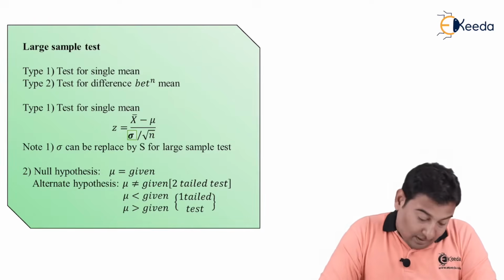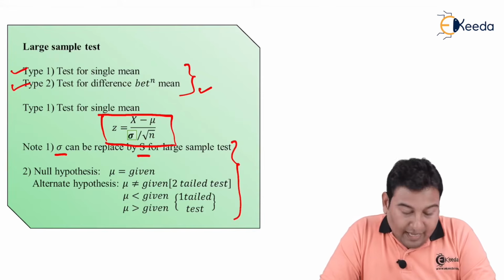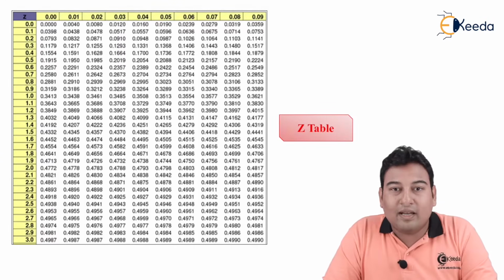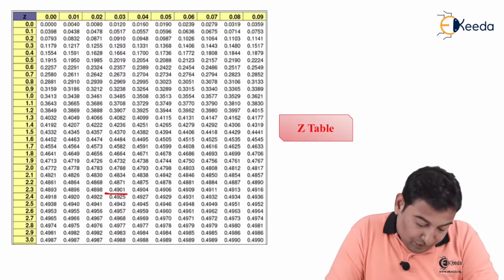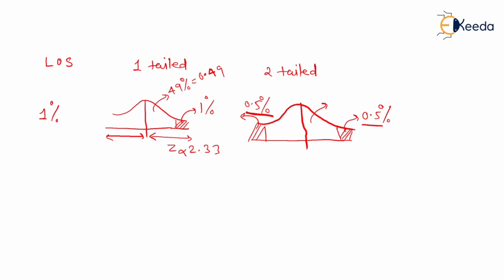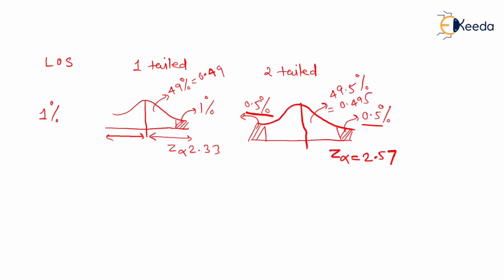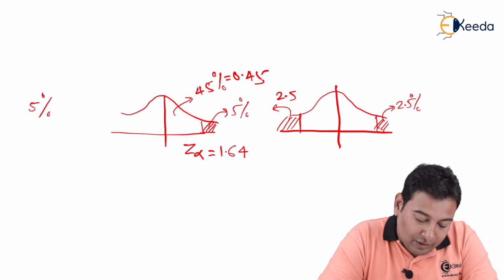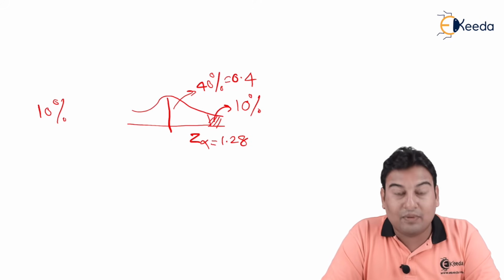Concept of Large Sample Test and Types - Sampling Theory - Engineering Mathematics 4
Video Name - Concept of Large Sample Test and Types

Chapter - Sampling Theory

Happy Learning!